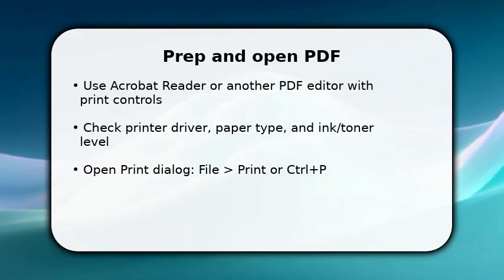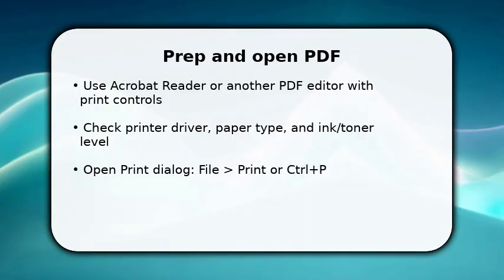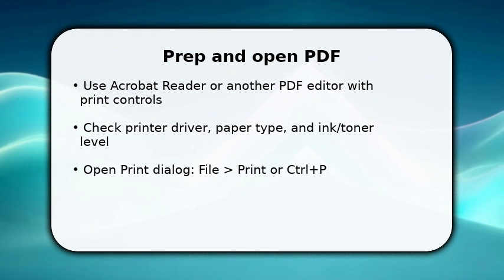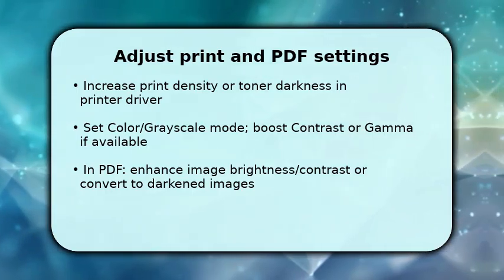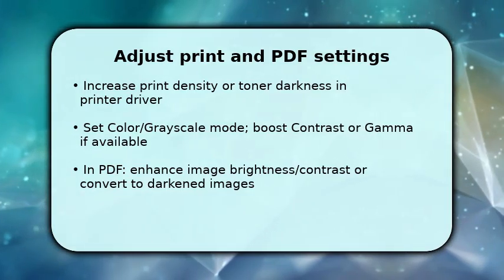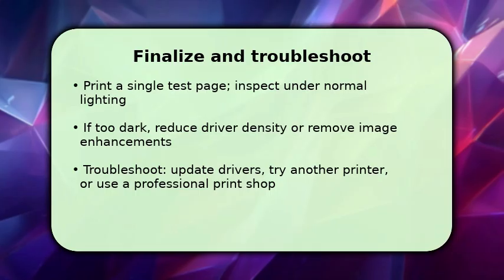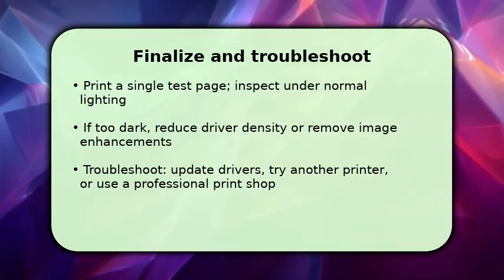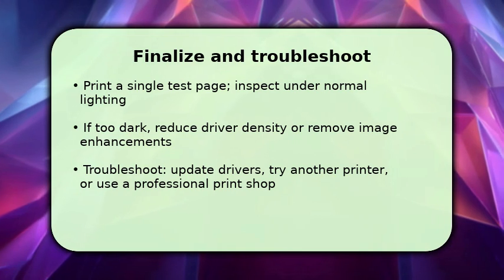How to Make Pdf Print Darker - Easy Guide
Discover the secrets to printing your PDF documents in darker shades for a more professional look. This easy guide walks you through adjusting settings and choosing appropriate paper types, ensuring that every page of your document reflects depth with rich black tones.